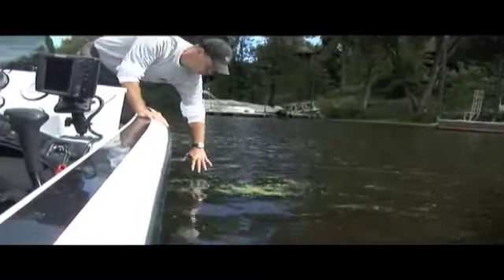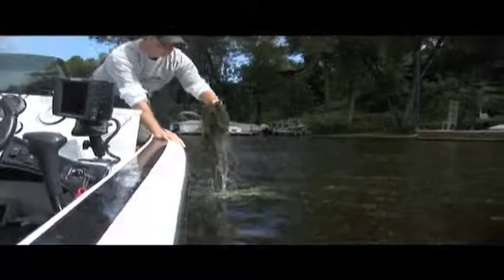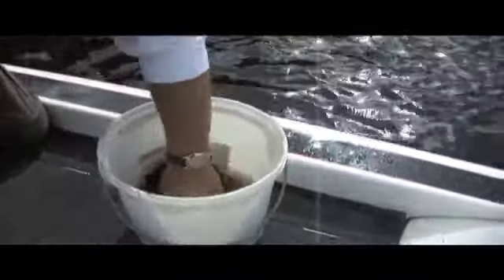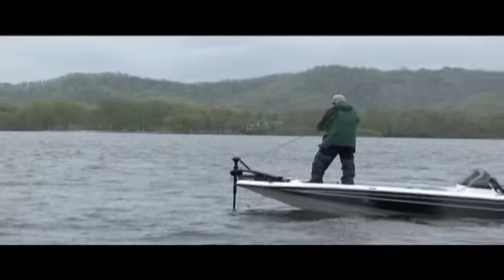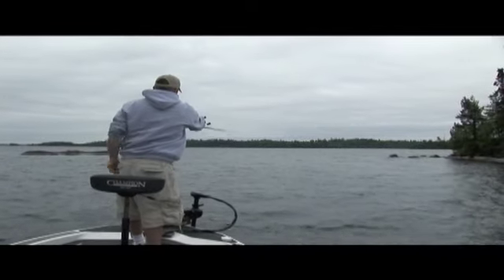Tic Byte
Fishing Tips